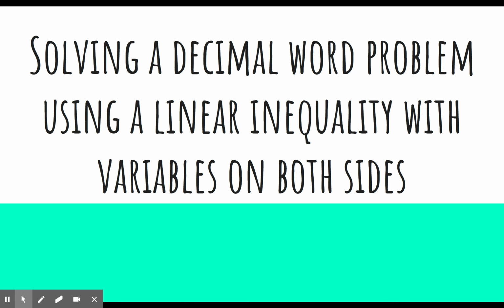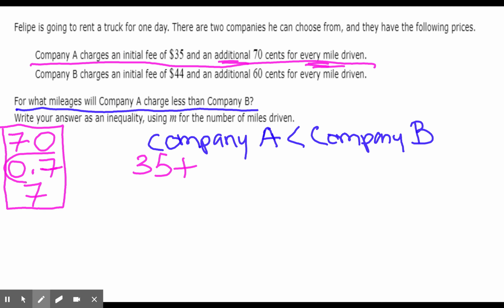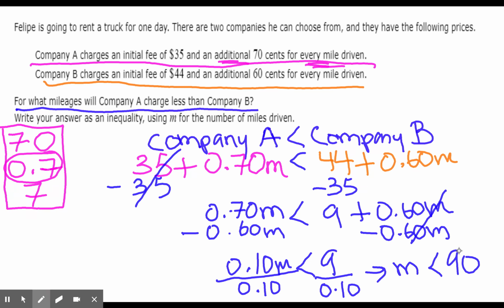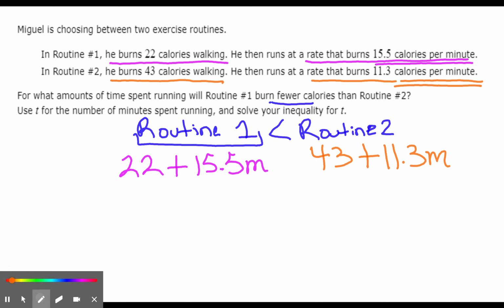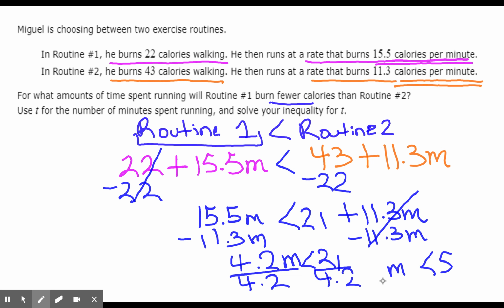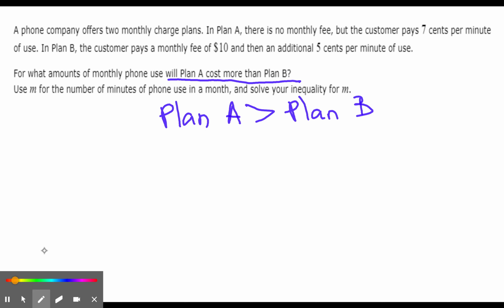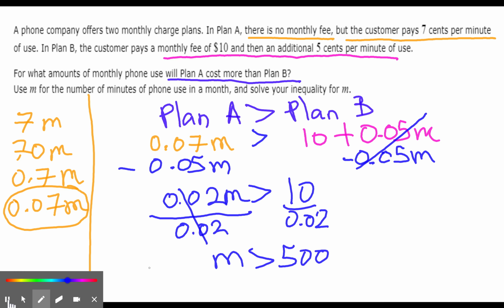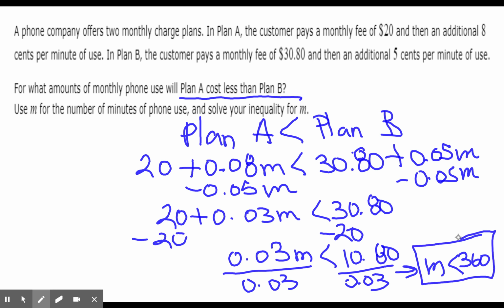ALEKS: Solving a decimal word problem using a linear inequality with variables on both sides